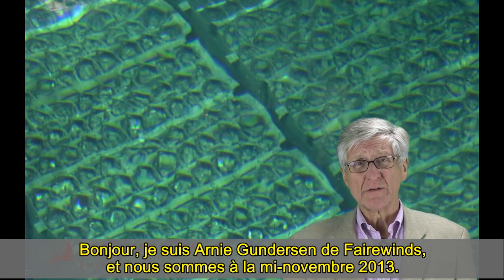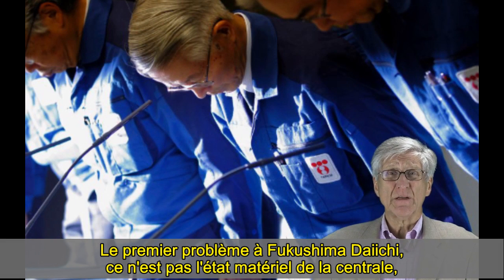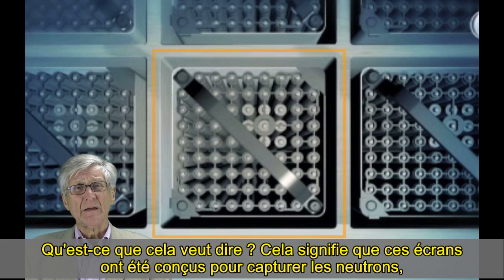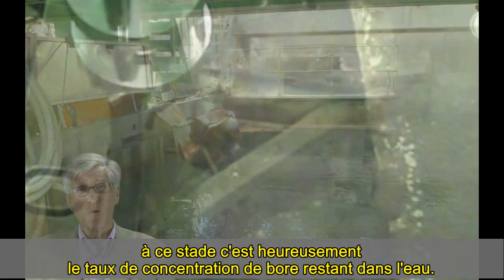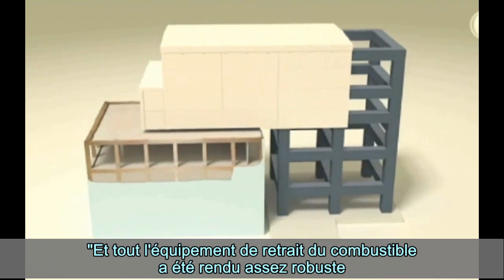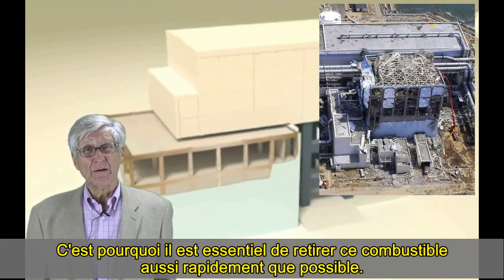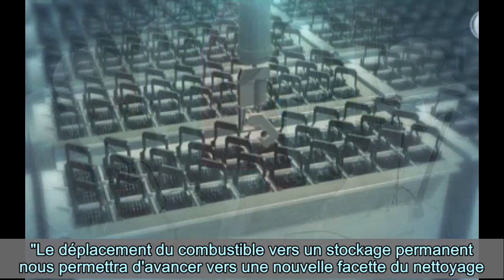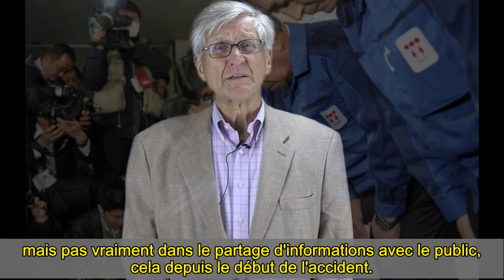Retirez TEPCO de Fukushima avant de retirer le combustible - A. Gundersen 14.11.13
Fairewinds a soulevé un certain nombre de problèmes concernant l'enlèvement des barres de combustible de la piscine de combustible usé du réacteur 4 de Fukushima Daiichi.
Dans cette vidéo, Arnie Gundersen démystifie point par point une animation produite par TEPCO où ils expliquent que selon eux, la tâche sera facile, que tout est prévu, etc.

Conclusion logique : comme à son habitude, TEPCO essaye de planquer quelques problèmes gênants sous le tapis, voulant masquer que c'est en fait une société dépassée par les événements, et qui doit être éliminée du processus de nettoyage du site par le gouvernement japonais.

En complément, 2 vidéos des essais de retrait du combustible menés les 13 et 14 novembre par TEPCO, où une maquette d'assemblage de combustible est utilisée, postées par Iori du Fukushima Diary :